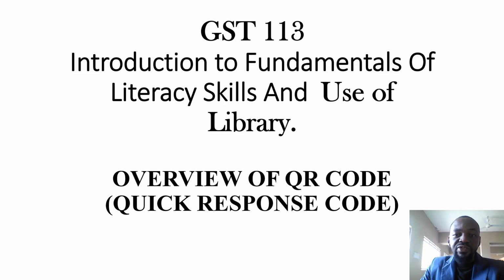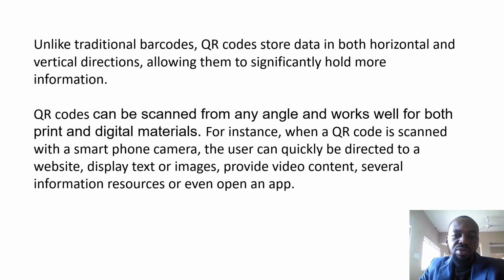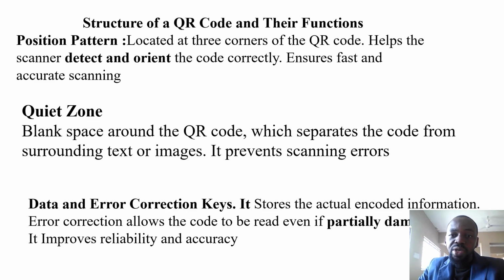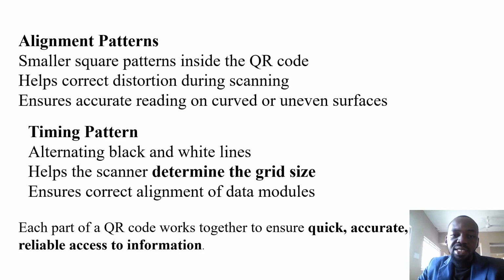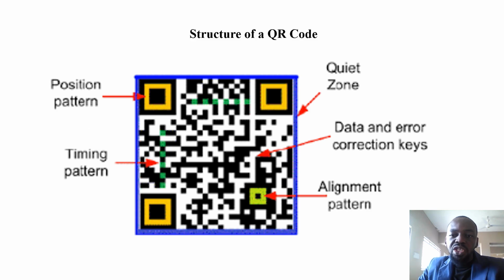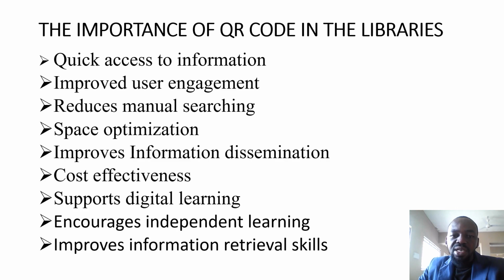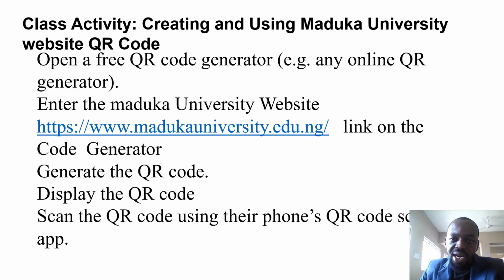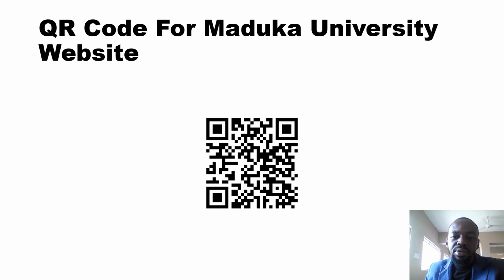Quick Response Code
QR Codes implementation in Academic Institutions Especially Academic Libraries